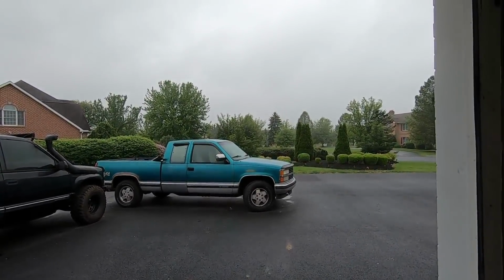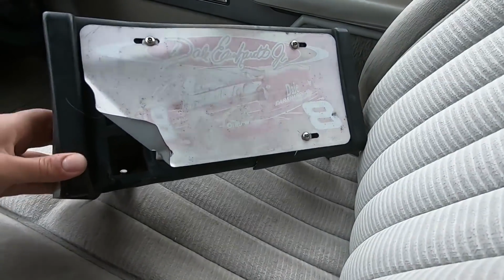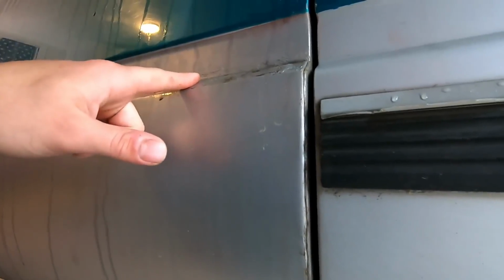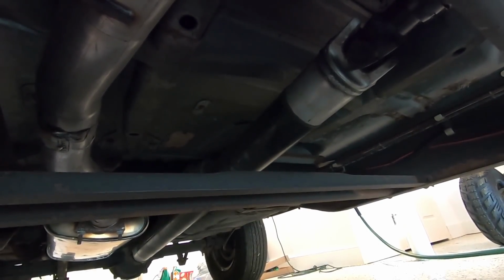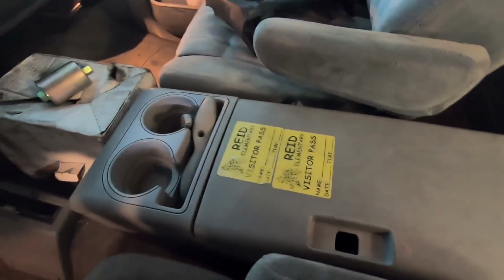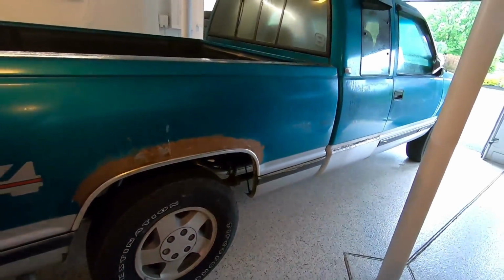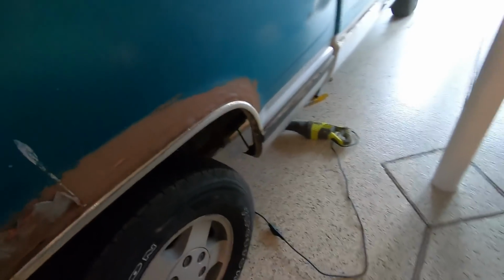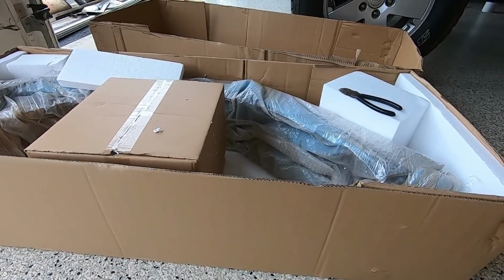My $1,200 "Facebook Dealer" Truck Was a STEAL! FULL BUILD PLAN + STRAIGHT PIPING IT!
OLD DESCRIPTION👇 Thanks to Lakey Inspired for the vlog music!